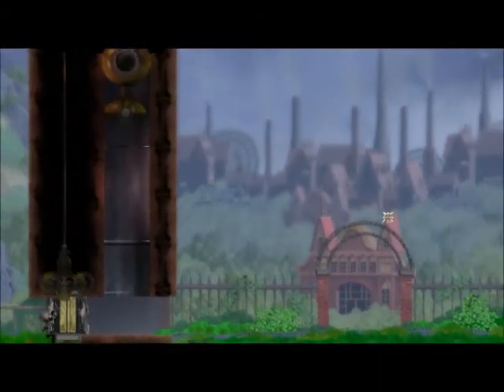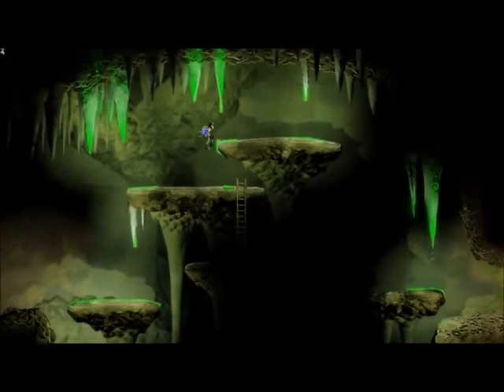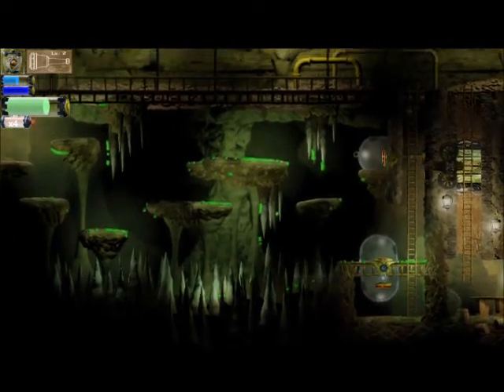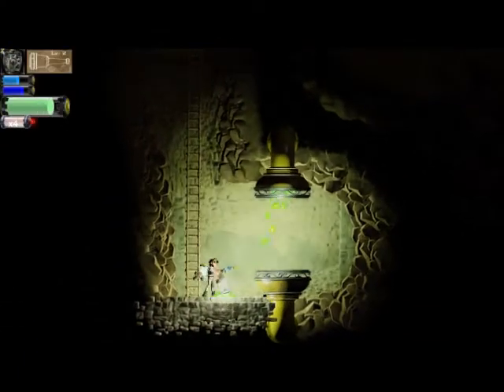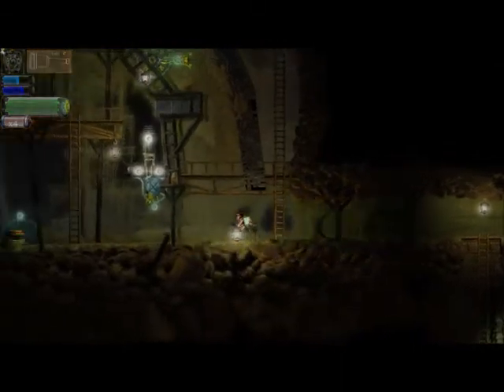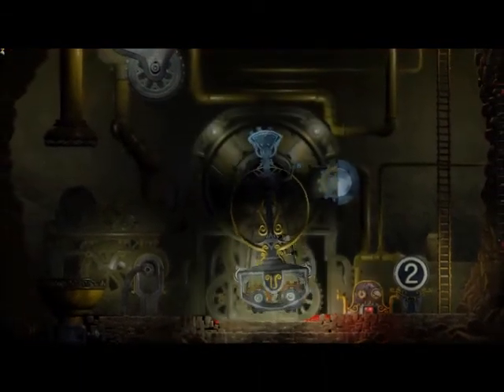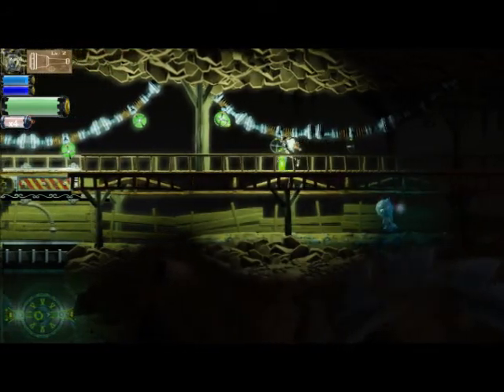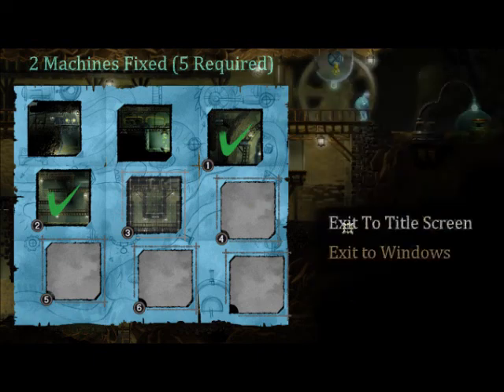Let's Illuminate Vessel Part 6: Light and Dark.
Welcome to the Yin Yang levels. Unlike Red and Blue, there's no explosions. Just... slow rotting and sadness.

We get a Dark Fluro cameo. Obviously, these Fluro detest light, avoiding it with all force. With Glow Goo, you can easily herd them. However, they DIE from light, so be careful while spraying goo at them. *cough*

Light Fluro are cool. They come form geisers of water in a very swag fashion. They love light and hate darkness. Glow Goo in their body makes the immortal, but also immobile because they ONLY move when in darkness.

And then there's Glow Goo, the main tool of the Mines. Glow Goo is green, sticky and gives light. This makes it like a flashlight you can spray.
It's needed to control the motions of both Light and Dark Fluro, and has a few other useful attributes you'll learn of eventually.

The Mines have machines that work by a gear driving a weight around. Just have the special teeth connect with the gear and you're done. The Fluro are there for no reason at all.

Sounds simple, no? Well, the puzzles are Light Based and Glow Goo is a very slow liquid when it comes to evaporating. It sticks around TOO LONG. This makes it hard to get rid off, hence causing issues when herding Light Fluro and trying to NOT kill Dark Fluro.

That's not hte worst puzzle. There's a few others that will annoy you greatly. Luckily, it's not too hard to get this all fixed and ready, though!

Please apply likes, favourites and dislikes where appropriate.
For updates and more.
Be my friend, say hallo!